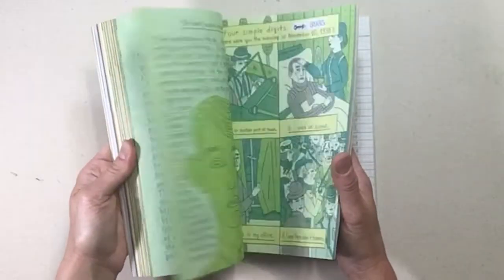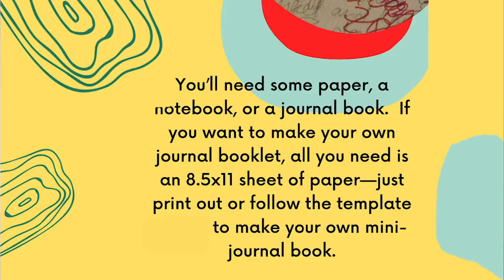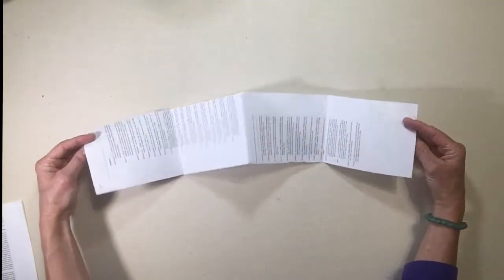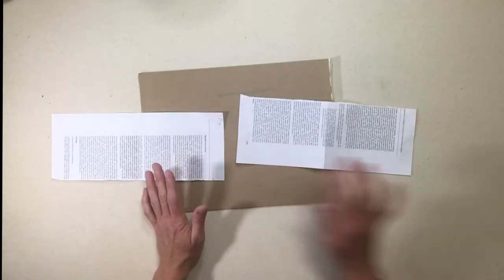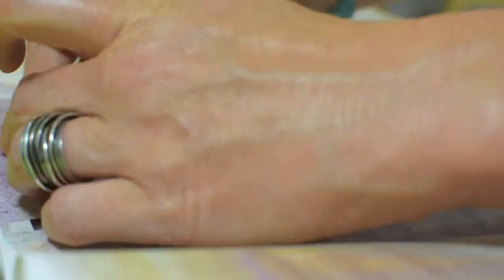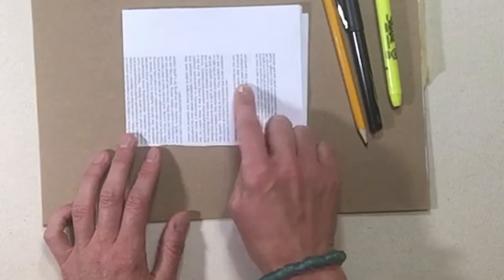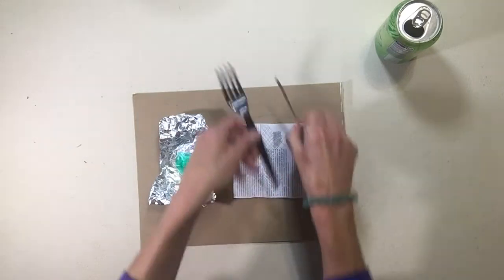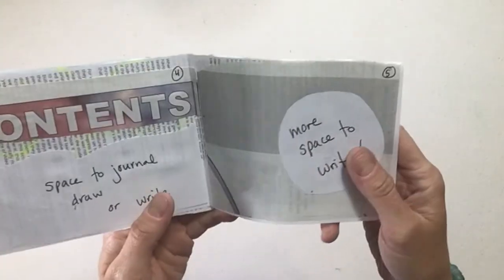In the Style of Nora Krug: Activity for Appalachian State FYS Students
This video describes a set of activities to do in connection with Nora Krug's book, Belonging. You'll see what visual journaling is, how to make your own journal book, and how to get started combining words and images on your journal pages.

**Be sure to download or print our accompanying PDF document that includes the template for making an accordion booklet, along with specific journaling prompts related to themes from Krug's book.

0:00   Introducing what this activity is all about
2:48   How to set up a visual journal booklet
4:51   Making an 8-page accordion booklet using one 8.5x11 sheet of paper
8:08   Visual journaling as a democratized practice
10:45 Using supplies you already have to make marks on your visual journal pages
15:48 Credits

CREDITS:
The material contained in this video is the original work of Drs. Martha McCaughey and Theresa Redmond and builds on our years of exploring visual journaling in the context of teaching, research, and personal study. Please feel free to use this work for noncommercial purposes with attribution. Kindly refrain from copying or distributing without attribution, and in no cases should this work be used for commercial endeavors.

Suggested Citation:
McCaughey, M. and Redmond, T. (2021, June). In the Style of Nora Krug: Visual Journaling with the Common Reading Book.